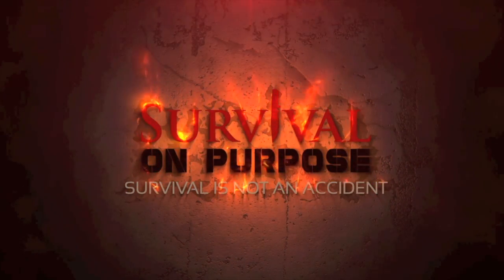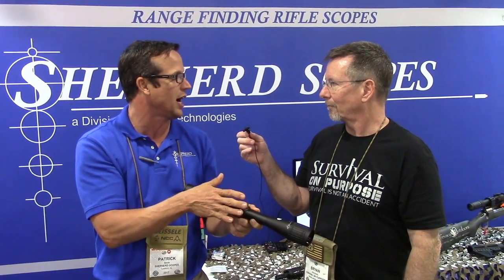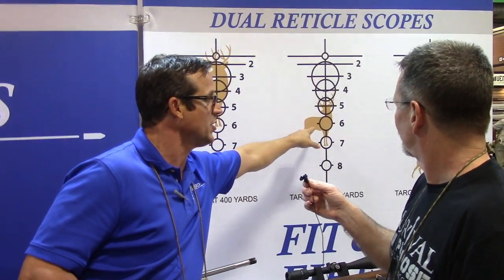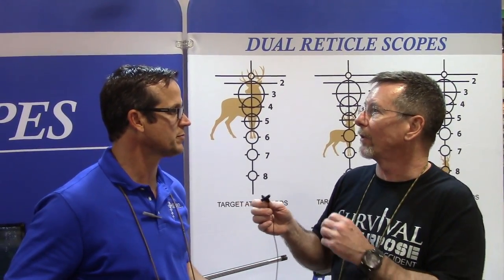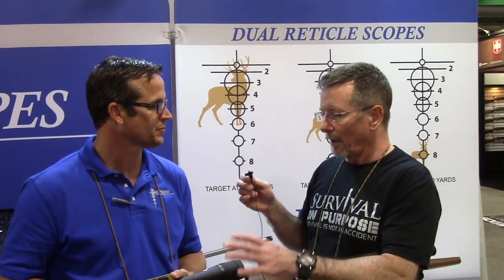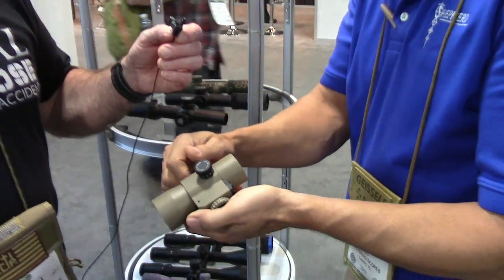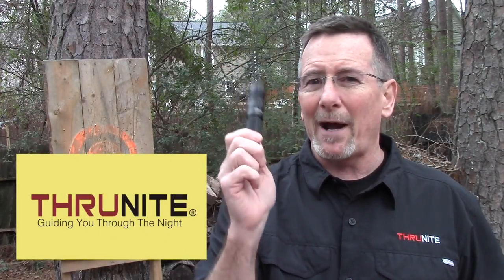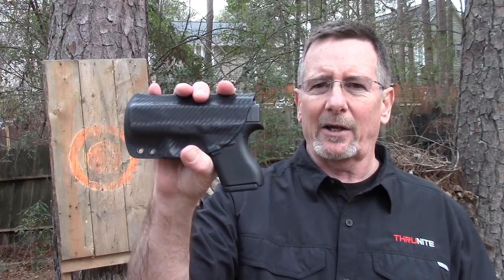Shepherd Scopes - Coolest Scope Ever - SHOT Show 2017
Shepherd Scopes may be the coolest product I saw all week at the SHOT Show. Their dual reticle scope with the "Fit and Fire" system is game changer for helping us regular guys hot our targets quickly.

Thanks to Thrunite Flashlights and Hawg Holsters for their financial support of this years SHOT Show coverage.

Amazon Store

Be Prepared